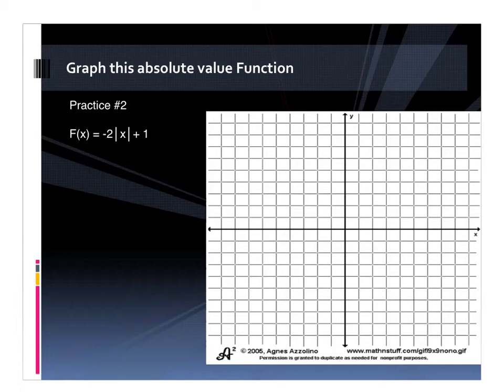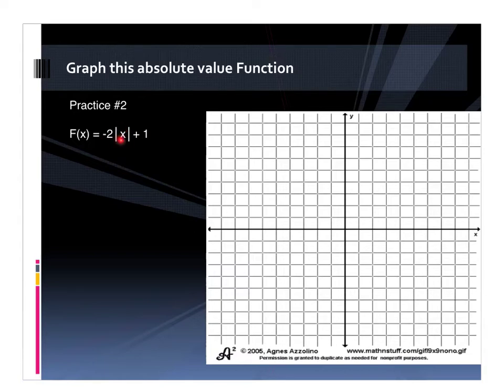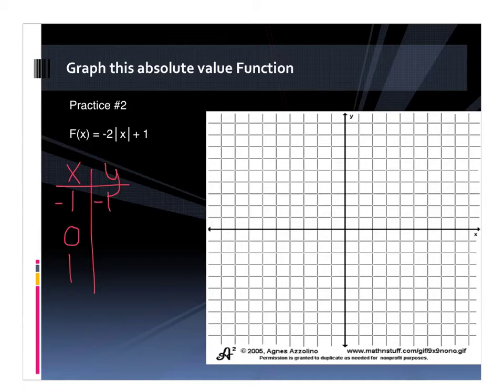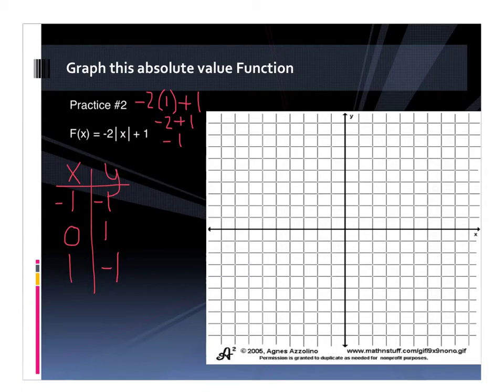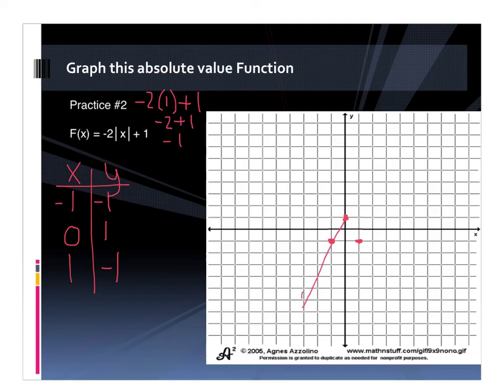#13.3 - 2.6.2 Graph Absolute Value Functions Ex. 3 - Algebra 2